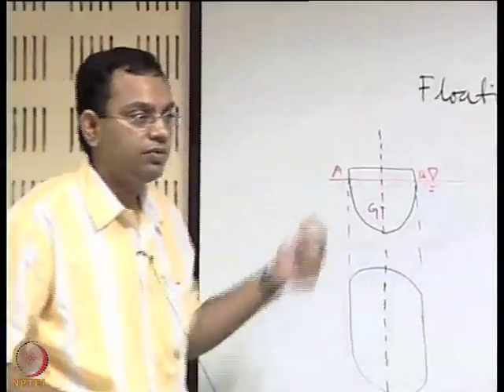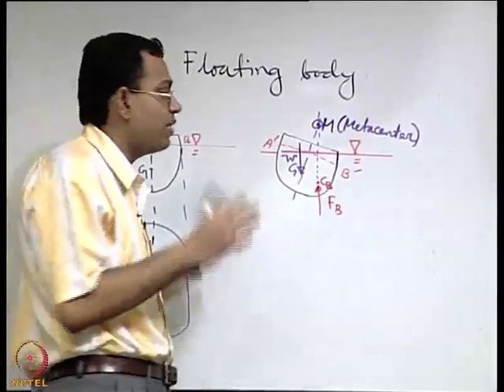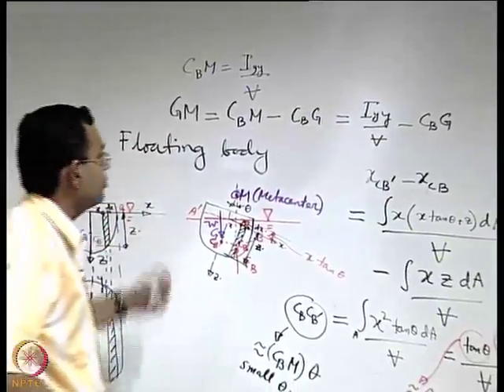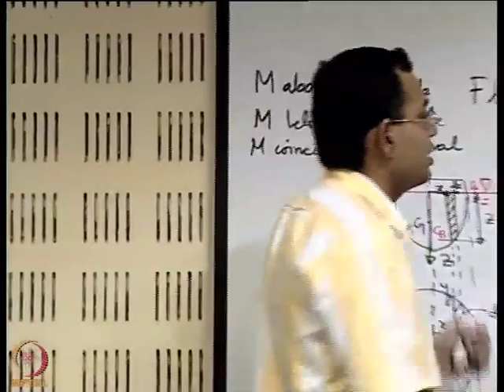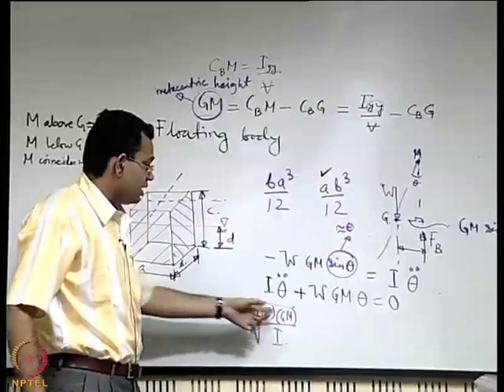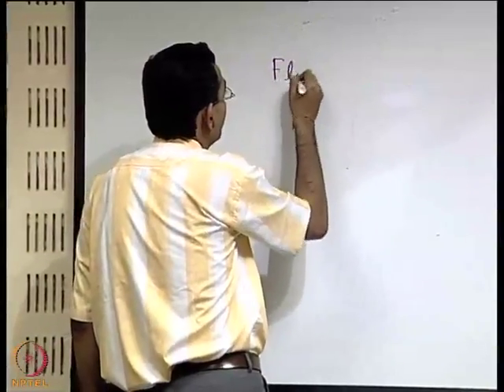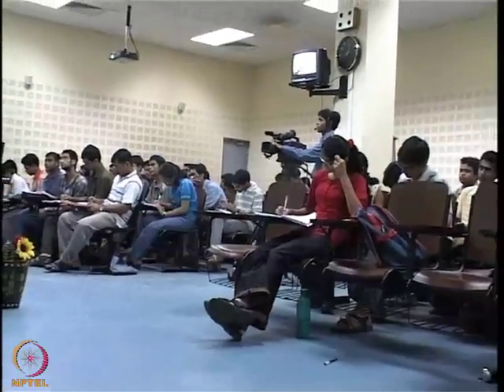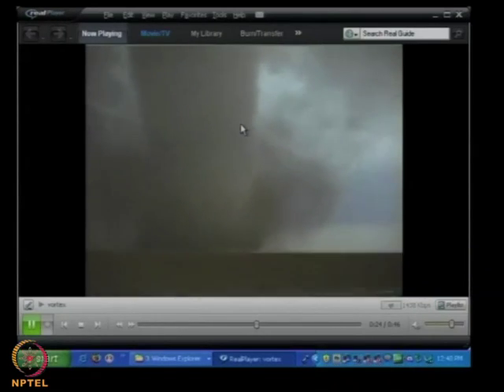Mod-01 Lec-10 Fluid Statics (Contd.) and Fluid Under Rigid Body Motion